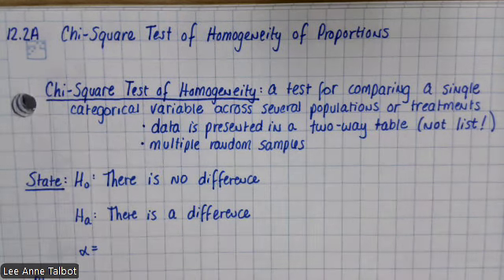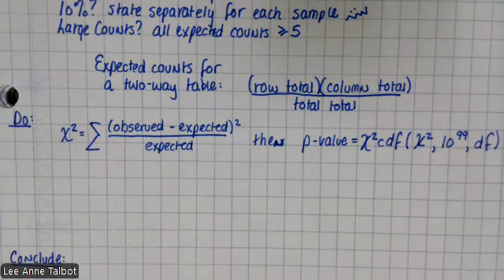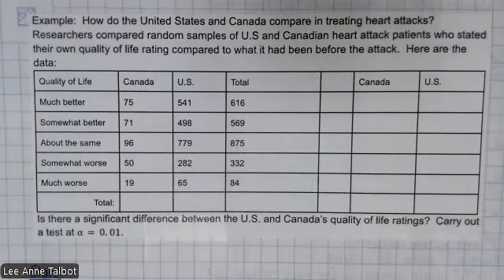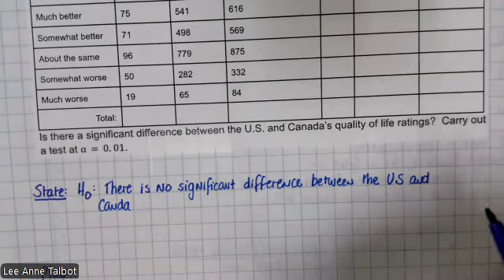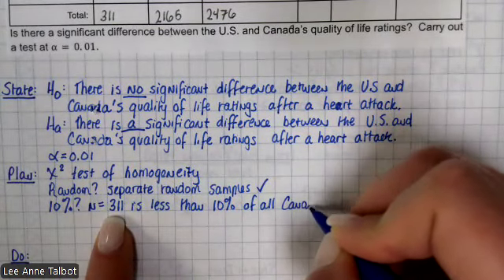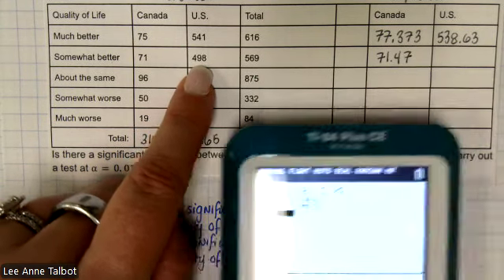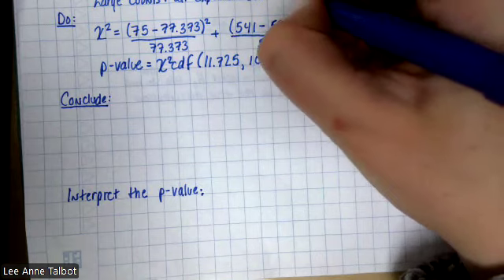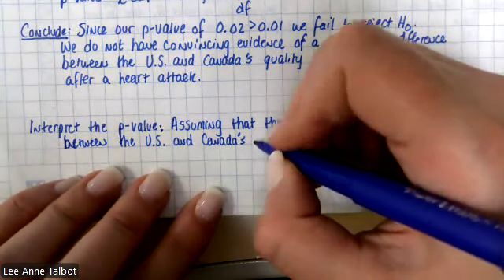3/28 - The Practice of Statistics 6e - 12.2A Chi-Square Test of Homogeneity of Proportions